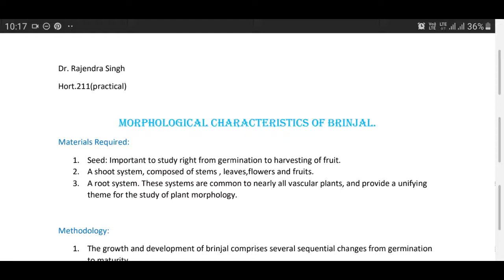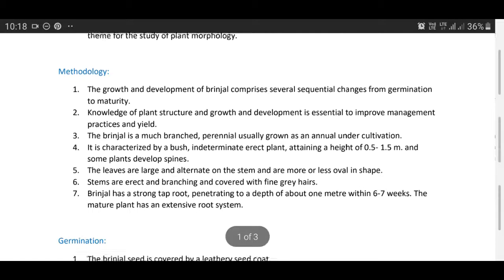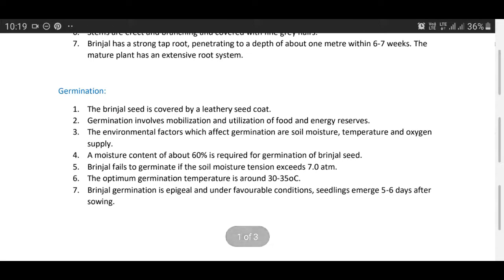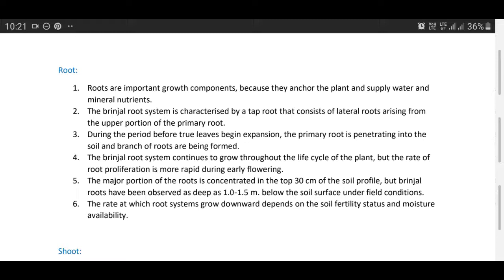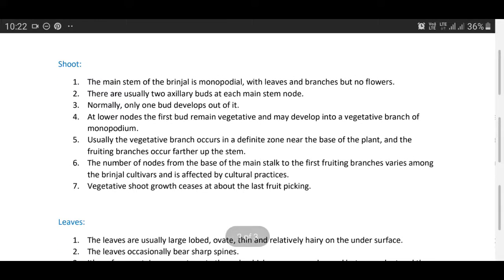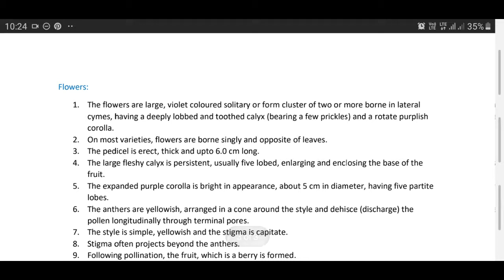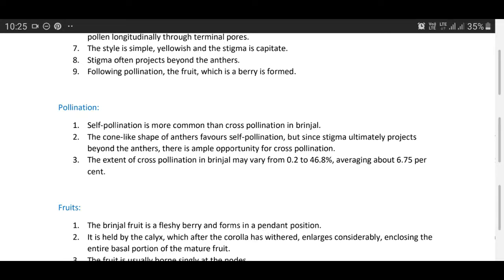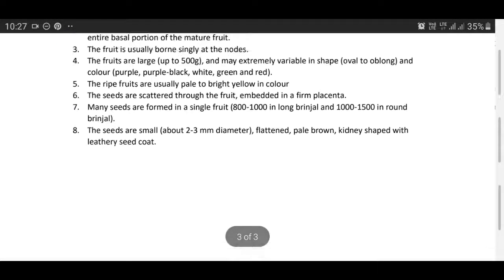Practical Ex3 continued..Morphological Characteristics of Brinjal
Uploaded by Dr.Rajendra Singh
For BSc.Ag.Part-ll
From SCRS,Govt.College,Sawai Madhopur.